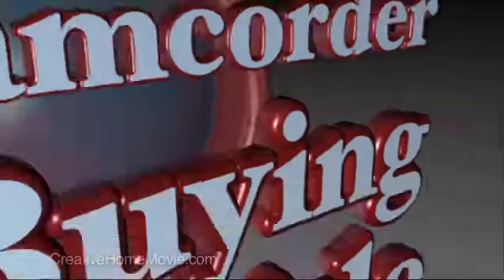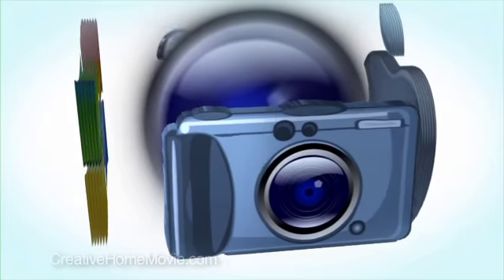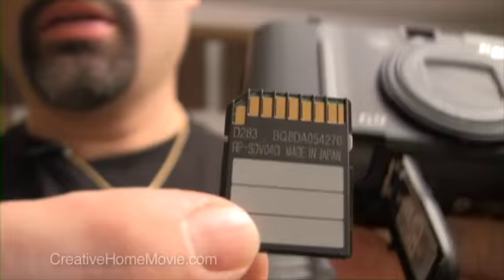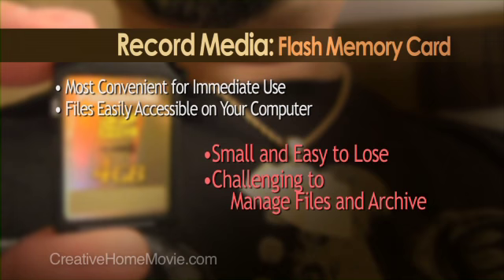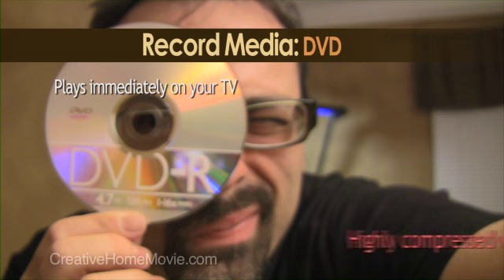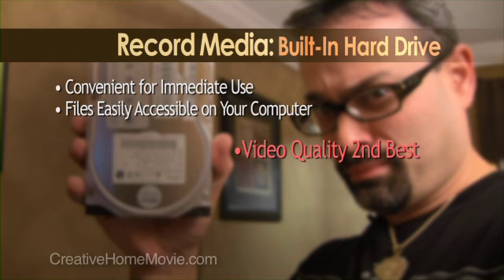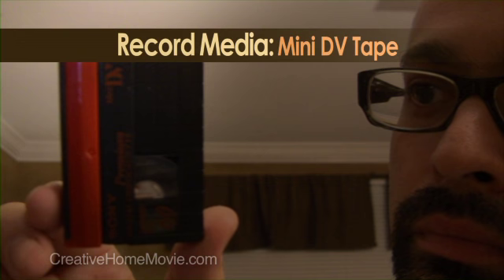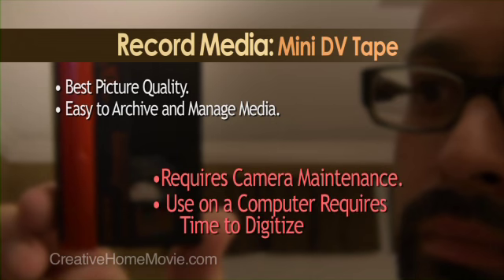Camcorder Buying Guide Part 3 of 3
Don't Waste your money buying the wrong camcorder.  Learn about the 4 recording media formats camcorders use.  I'll help you choose which is best for you.